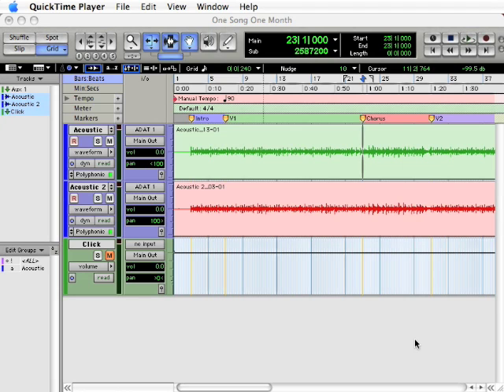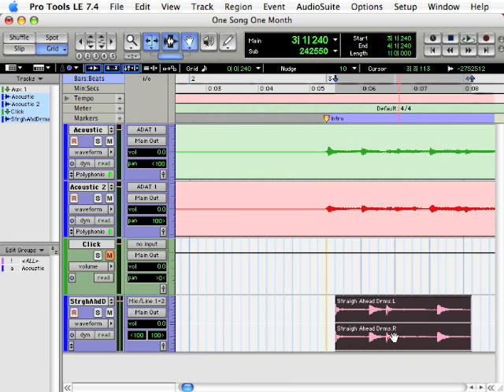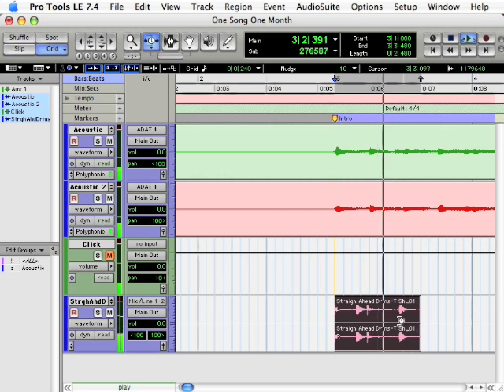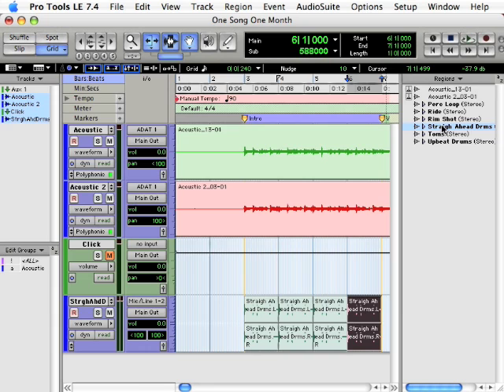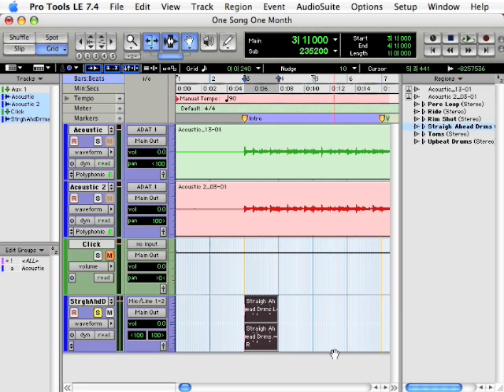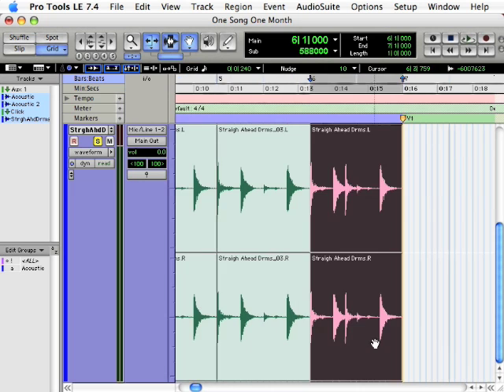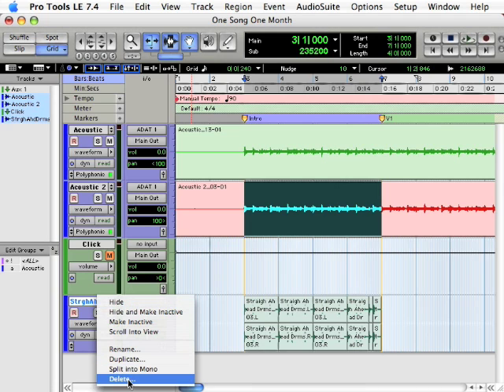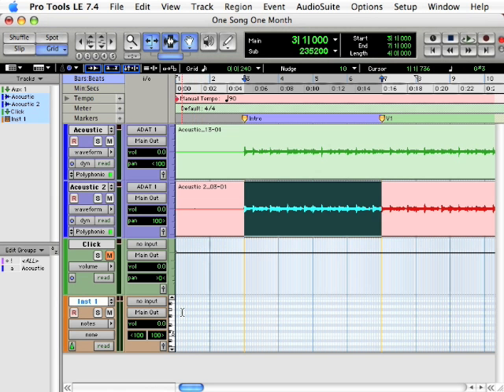One Song One Month Challenge: Drum Loops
To kick of the New Year, I'm challenging YOU to write, record, and mix a new song in one month. This is the second in a 5 part series of video tutorials covering the basics of producing a song in Pro Tools. Look for one each week in the month of January!

For more articles about getting the most out of your home studio, go